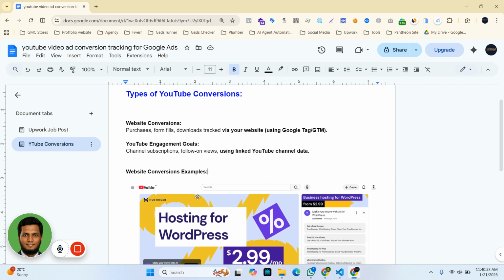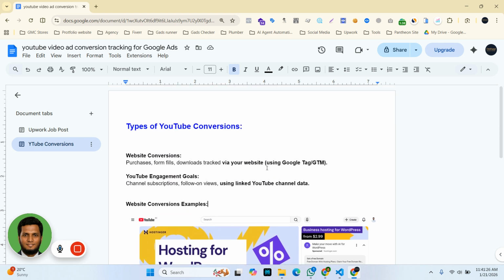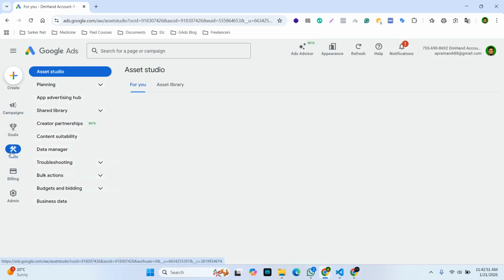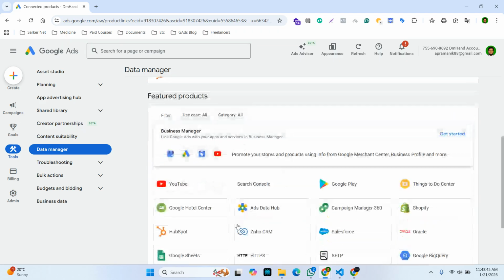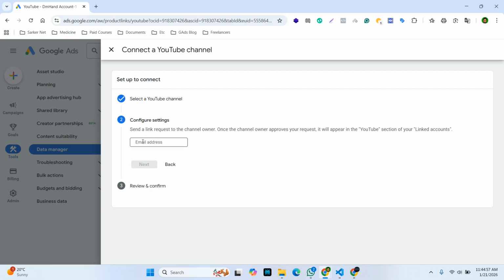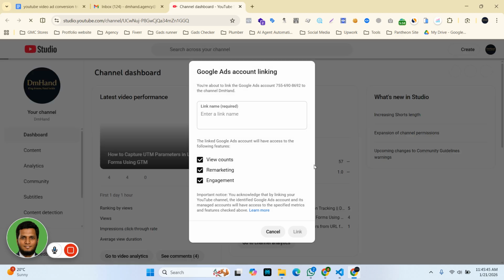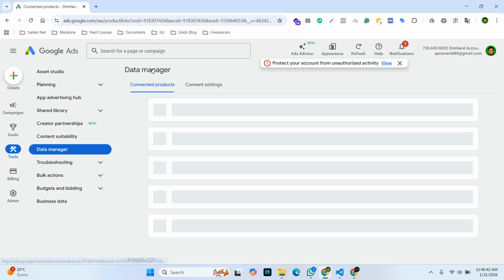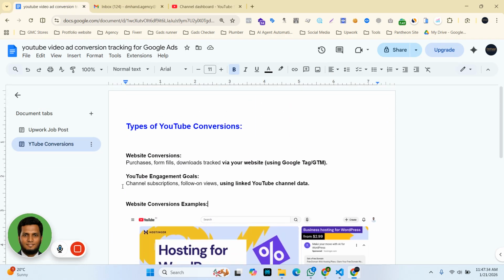How to setup Youtube Video ads tracking with Google Ads || DmHand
In this step‑by‑step tutorial, I’ll show you exactly how to set up conversion tracking for YouTube ads inside your Google Ads dashboard. Whether you’re running campaigns for clients or optimizing your own channel, this guide will help you measure results and improve ROI.

🔑 What You’ll Learn in This Video:
- How to track YouTube ad conversions using Google Ads
- Difference between website conversions and YouTube engagement goals
- Setting up conversion events like purchases, downloads, and form submissions
- Linking your YouTube channel to Google Ads for subscriber and view tracking